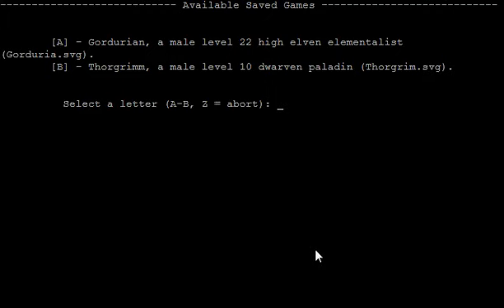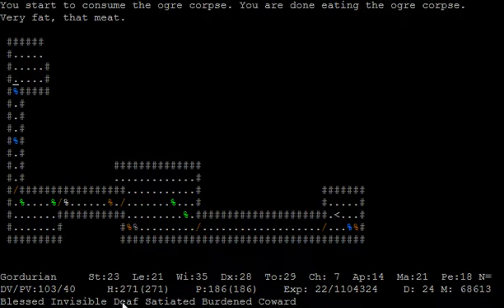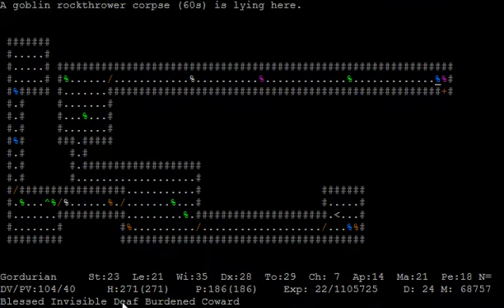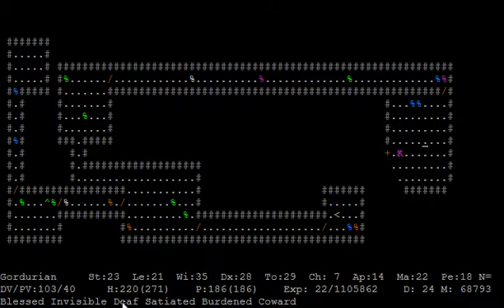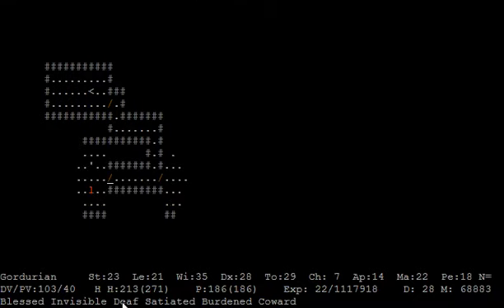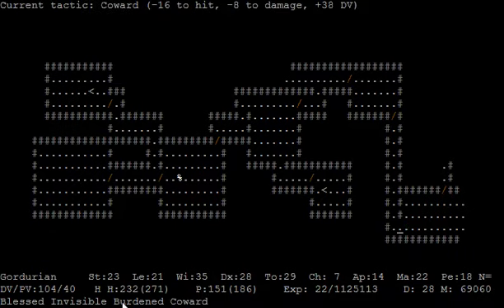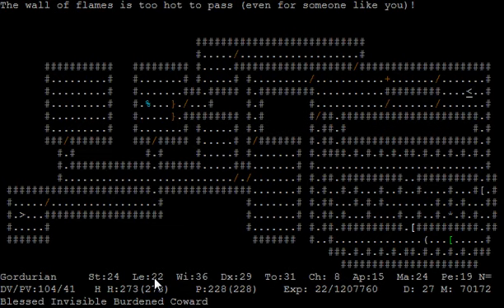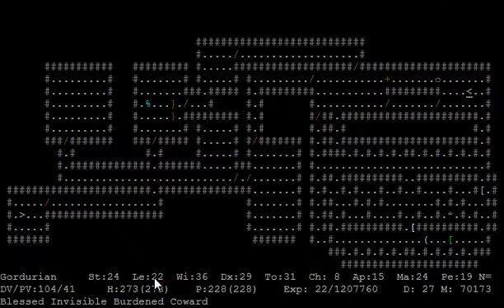Let's Play ADOM: Gordurian, episode 25, turns 68520 to 70225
today I did all that I could in order to avoid rediculous moments like in the last episode... I hope that I did quite okay... or what do you think? ;-)
Anyway, in the next episode the Tower awaits and I really hope that Gordurian will now be able to finish it successfully!

And here you can download the game for free and start your own adventure: